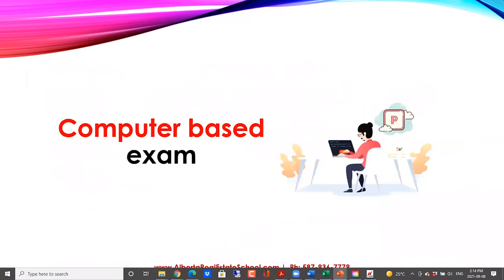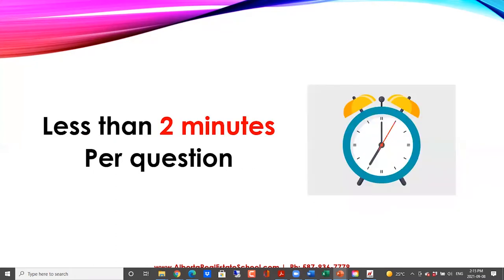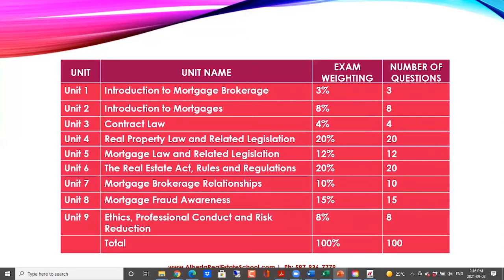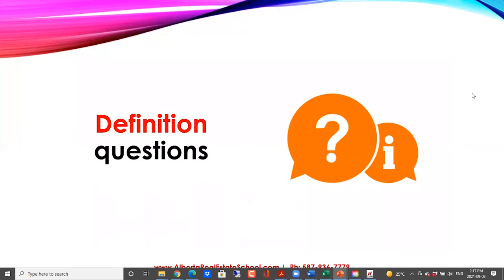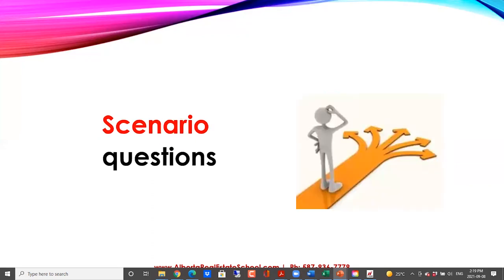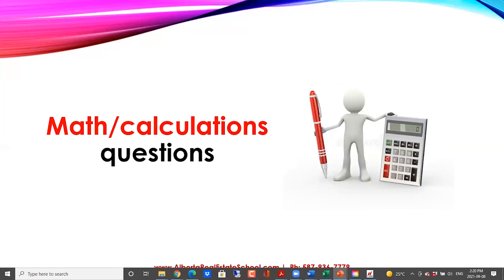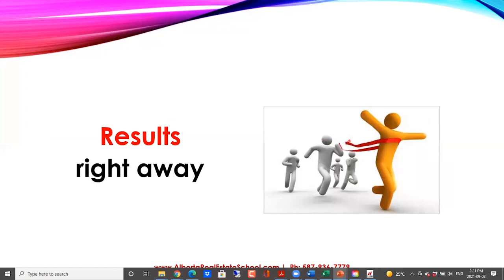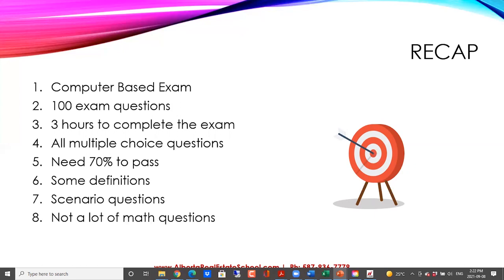What to expect in the Mortgage Brokerage Exam?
Are you planning to give the Mortgage Brokerage Exam in Alberta by RECA?

Here’s everything you need to know before appearing for the Exam from the Types of Questions and Number of Questions you can expect, Updated Exam Weightings as well as Strategy to Pass the Mortgage Brokerage Exam in the first attempt. After watching this video, you can give your best shot!

✅ Get to know the 5 Most Types of Mortgages that you need to know being a Mortgage Agent in Canada

Our previous video on the How to become a Mortgage Broker in Alberta will help you guide through the various steps for the process of starting your Broker Journey to becoming a licensed Broker in Alberta.